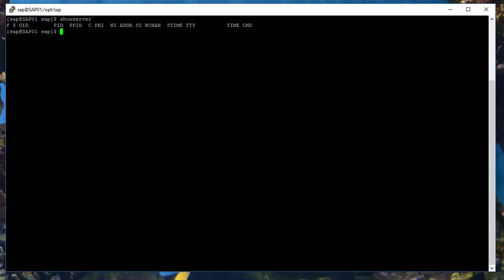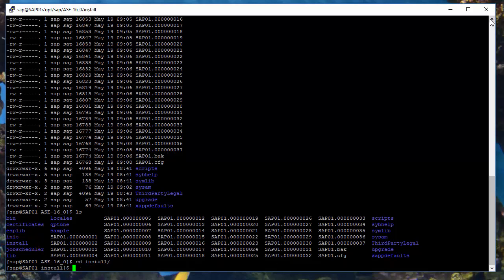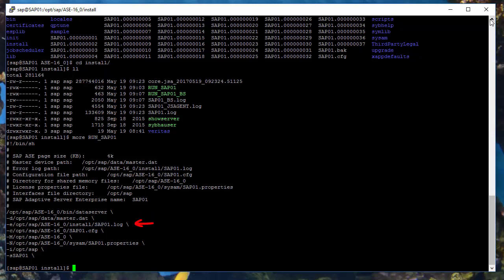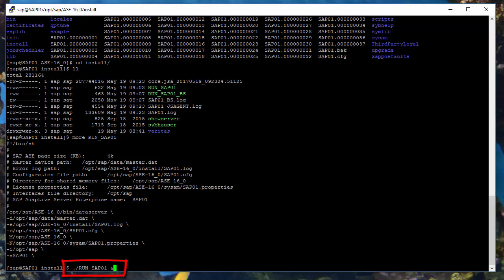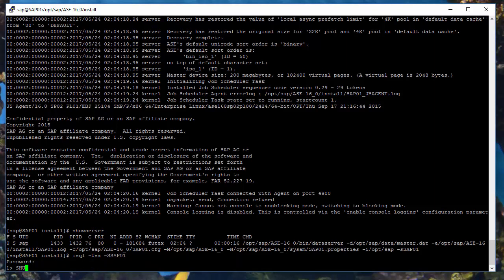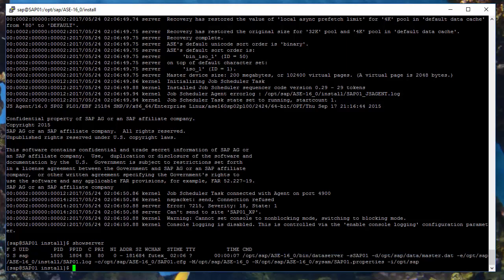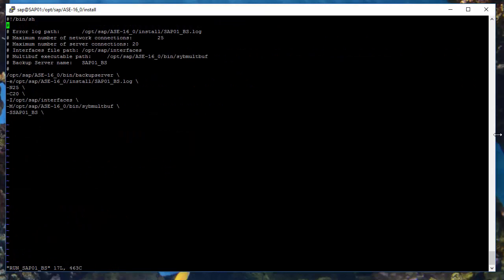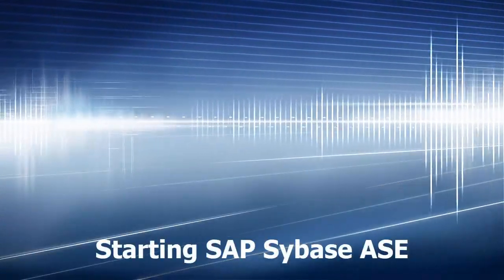Sybase Installation and Configuration: Adaptive Server start and stop procedures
Course on sale!
You will have access to the content forever, as long as Udemy shares courses on the web This course guides you how to install and configure SAP ASE / Sybase 16 on Linux. The course starts with description of how to configure the Linux virtual machine, install Fedora, install and configure OS for Sybase installation. Next Sybase is being installed and finally initial configuration will be described. With quizes and labs you can follow the installation step by step getting experience on Sybase administration.